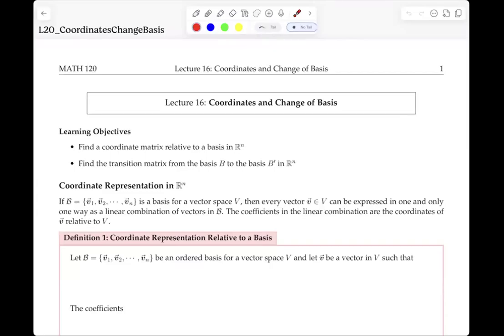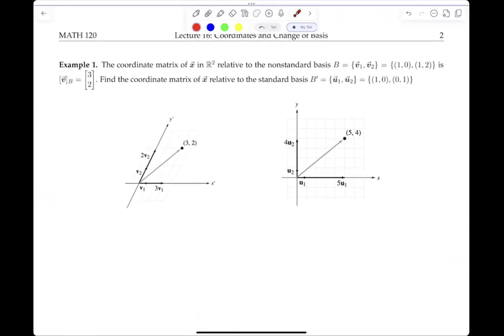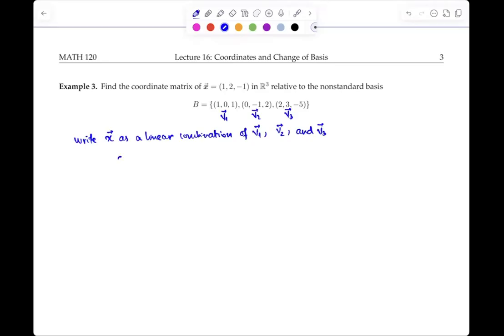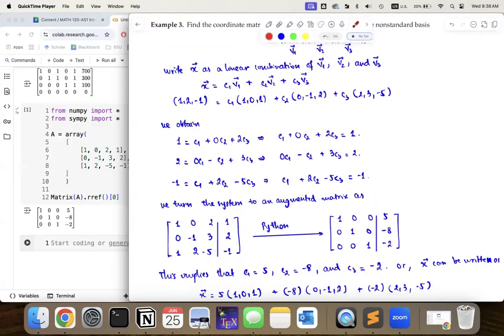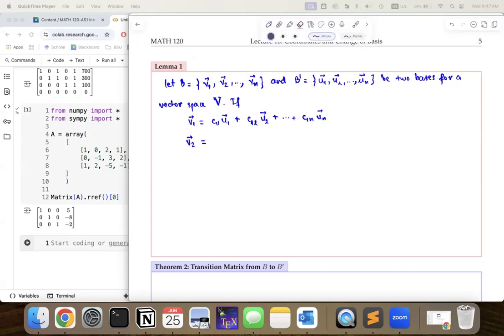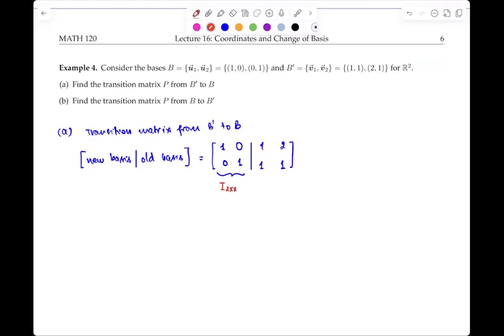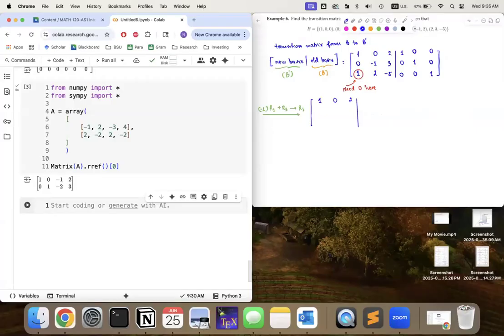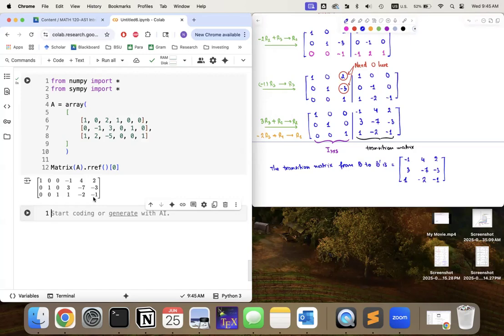L20: Change of Basis (Not edited)